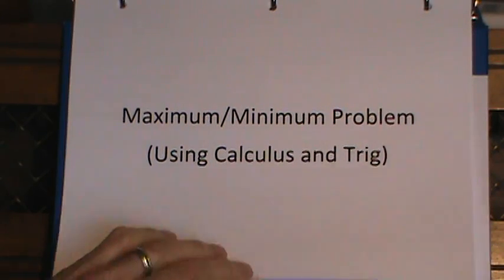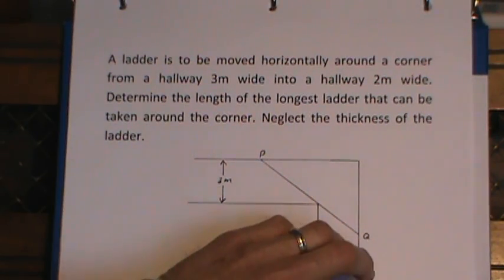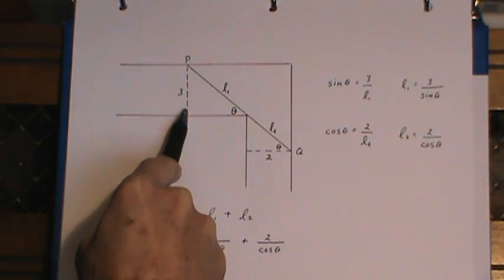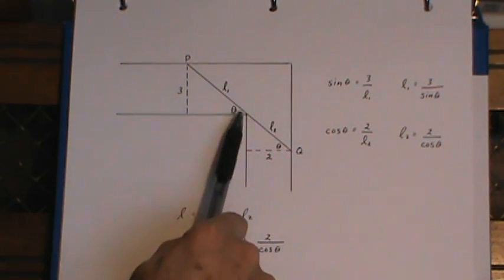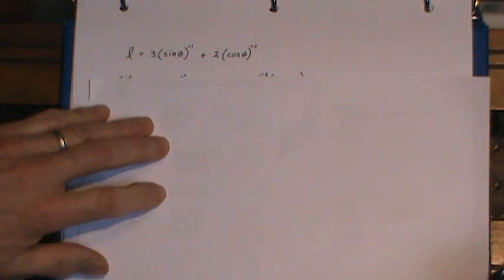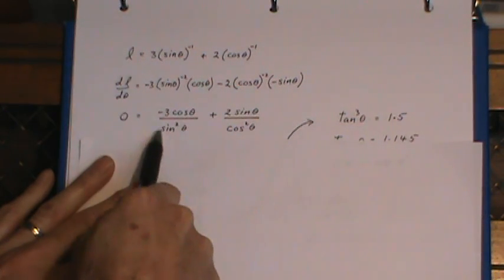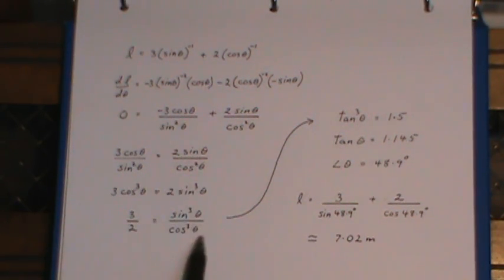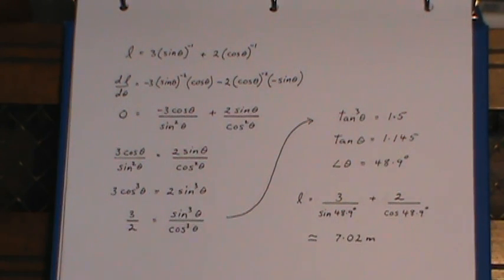Maximum / Minimum Problem (Using Calculus and Trig)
The problem is to find the longest ladder that can be moved from one hallway to another by going around a corner.